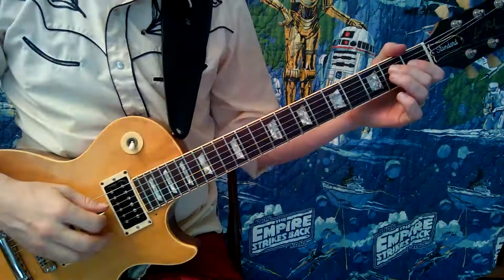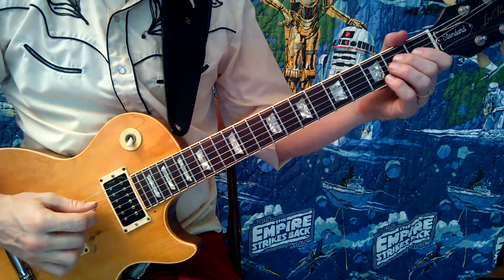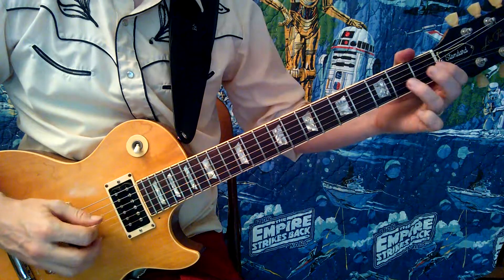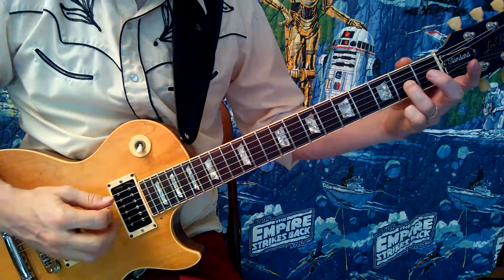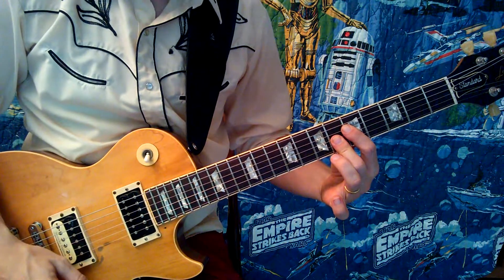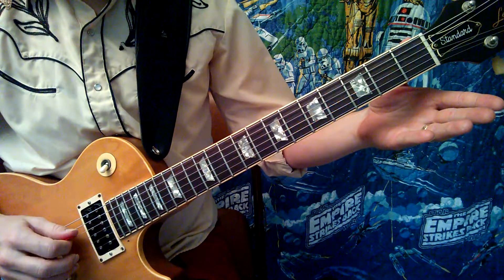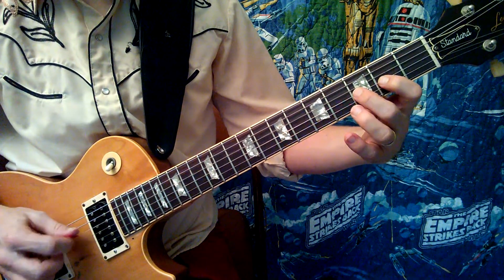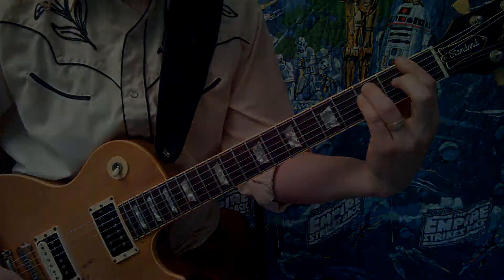How to Play Reverend Horton Heat's "'D' for Dangerous" Part 1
I've been learning Reverend Horton Heat songs for years and decided to share what I've learned.